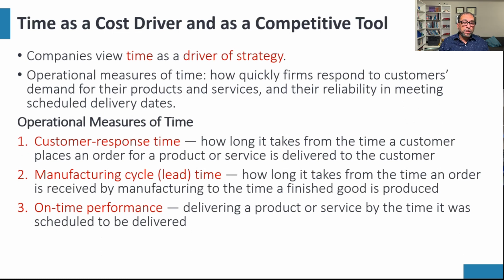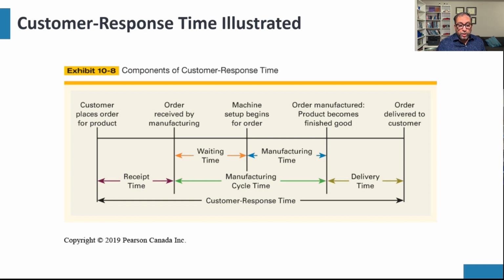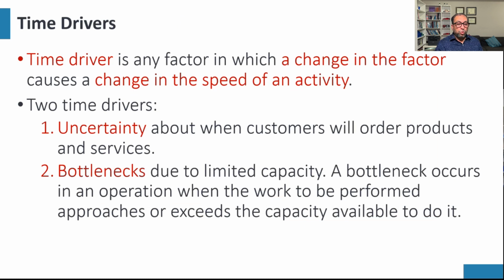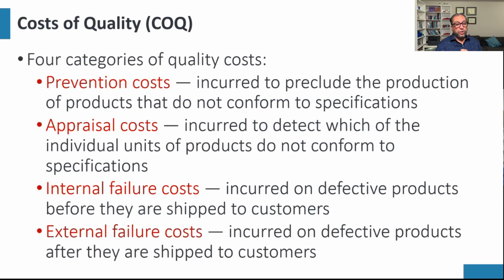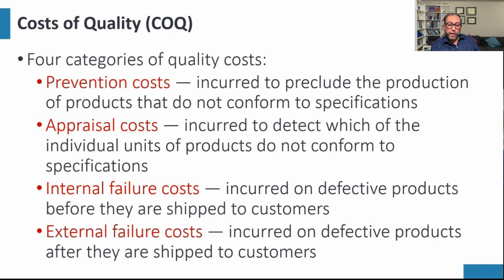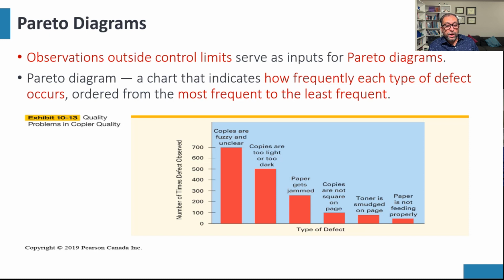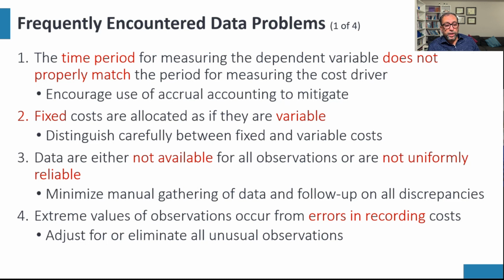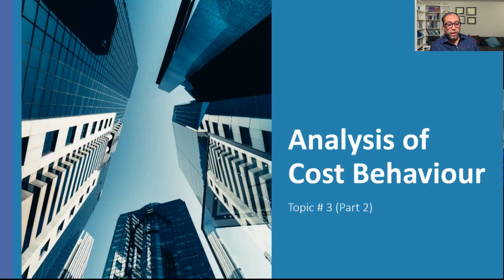Analysis of Cost Behaviour - (Part 2)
Time as a cost driver
Customer-response time
Manufacturing cycle (lead) time.
On-time performance
Pareto Diagram